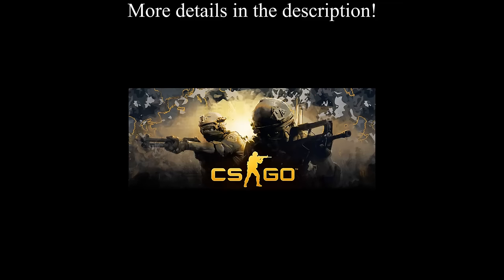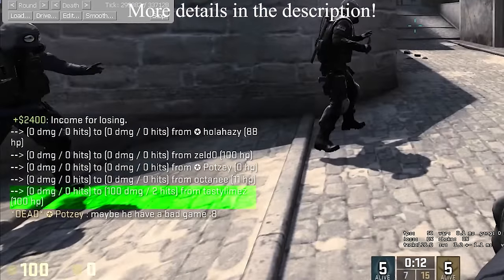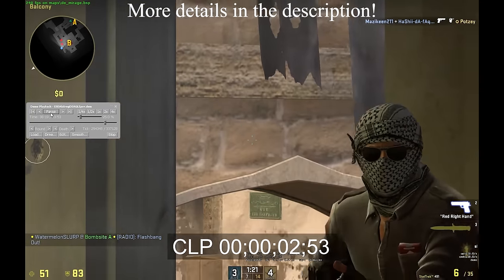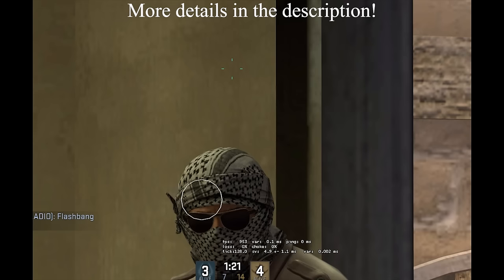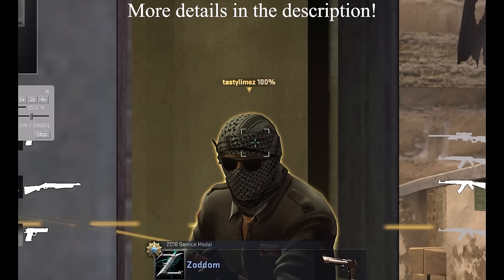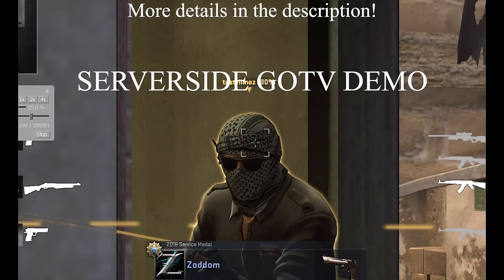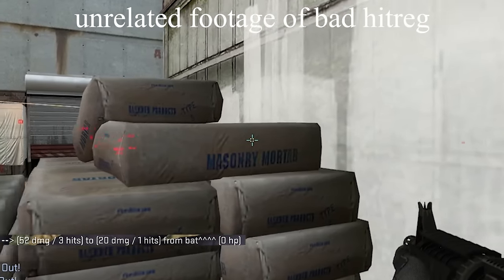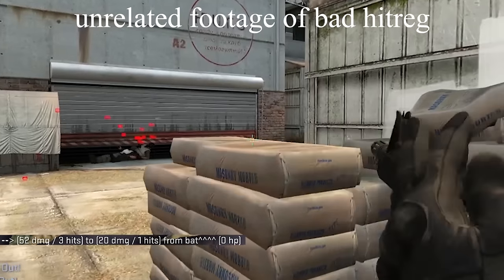Evidence: CS:GO hitreg is broken.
DESCRIPTION

Keep in mind that this was not a 1 in 1000000 situation. Stuff like this happens to me on a daily basis, no matter how good or bad my connection is, although mostly its harder to observe because it rarely happens in such a clean environment (no spray, short range, standing).

Match details:

-ESEA 128tick
-30-40ms Ping

System specs:

-MB: Asus H97 Pro
-RAM: 16GB Crucial Ballistix Tactical DDR3-1600
-CPU: i7 4790
-GPU: R9 270
-Sound: Lexicon Alpha
-Mouse: Sensei RAW
-Keys: 6Gv2

Connection:

-ISP: Kabel Deutschland (Vodafone) 32/2
-Devolo dLAN® 500 Powerline (also tested with 30m cable, no improvement)

Settings:

-rate: 4MBps
-cl_interp 0
-cl_interp_ratio 1
-cl_updaterate 128
-cl_cmdrate 128